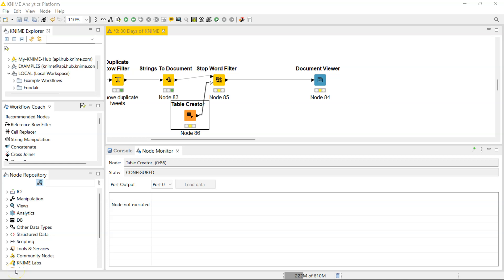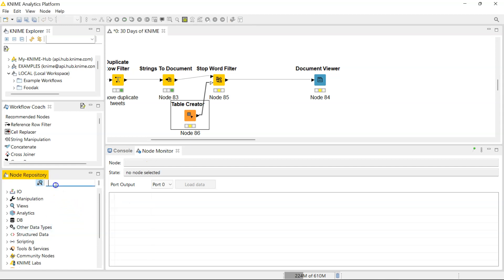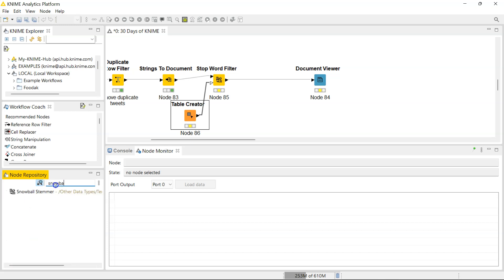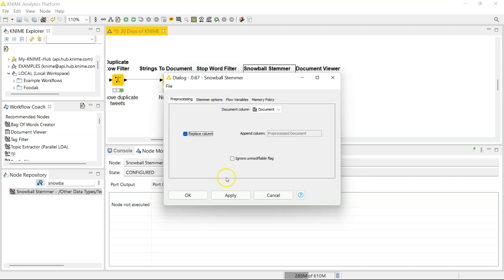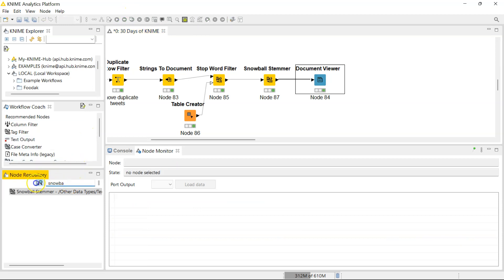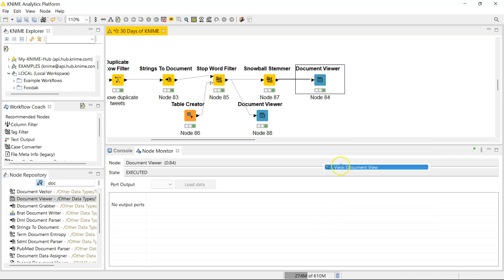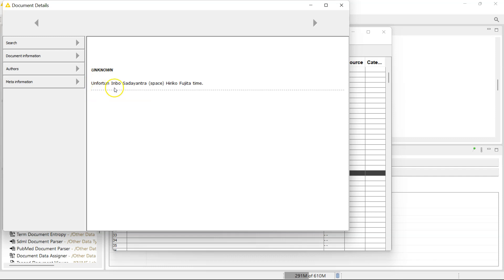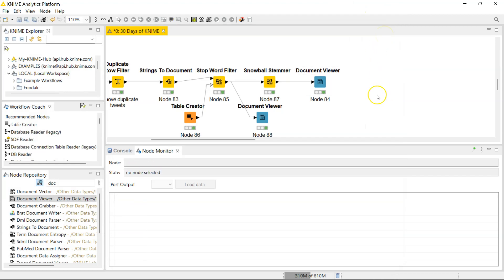Day 21 - Snowball Stemmer Node - 30 Days of KNIME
Stemming is crucial to reducing variation in your textual data. Here's how you do that in KNIME!